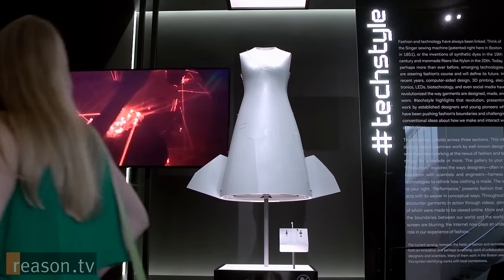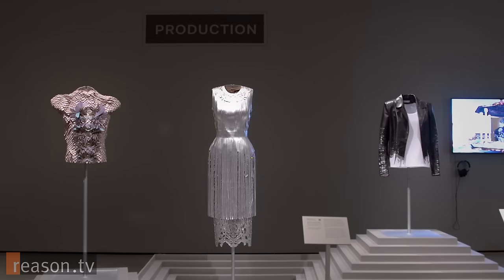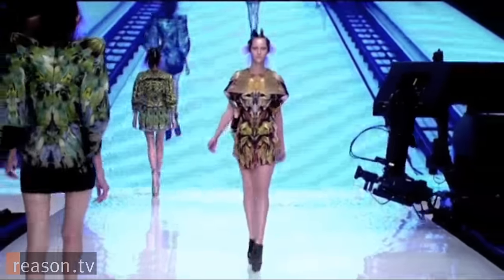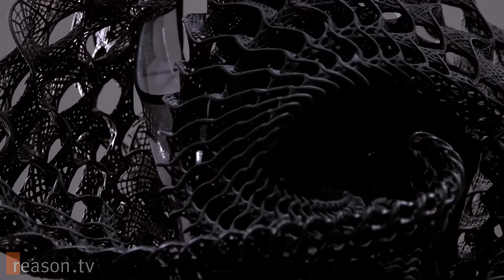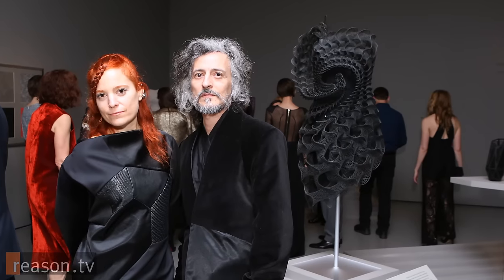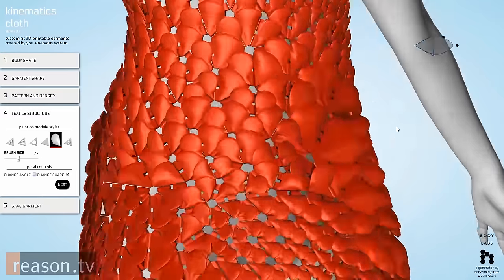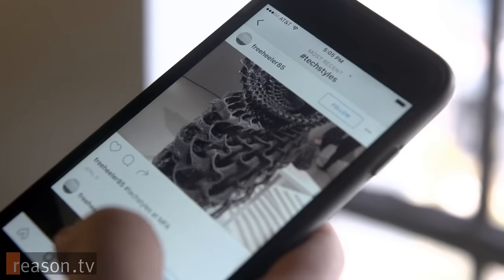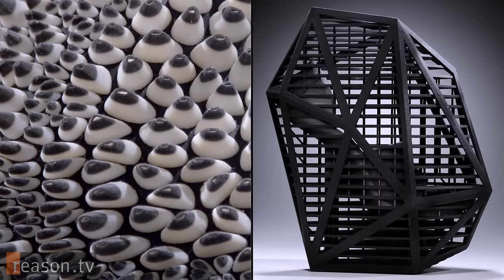Techstyle: 3D Printing, Customization, and the Future of Fashion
"We are in an extremely individualistic age of fashion," explains Michelle Finamore, curator of Fashion Arts at Boston's Museum of Fine Arts and co-curator of the current exhibit, Techstyle. The exhibit showcases and celebrates the fusion of contemporary fashion and technology, a relationship Finamore believes will produce an explosion of personal expression through customization.

She points to the rise of digital printing as a prime example of fashion's move towards personalization. "There are already a number of websites [where you can] chose the images that you want to wear on your body. That is quite amazing. If you look at our Cute Circuit dress that is embedded with micro-LEDs, you can chose the imagery that is going to appear on your garment. So there is this incredible freedom of expression, this amazing creativity that you are going to be able to achieve in the future."

Featuring revolutionary fabrics, coats that charge your cellphone, and custom-fitted 3D-printed dresses, Techstyles previews a world transformed through cutting-edge technology.

It runs through July 11, 2016.

Produced by Meredith Bragg. About 3 minutes.

for full text, links, and downloadable versions of this video.